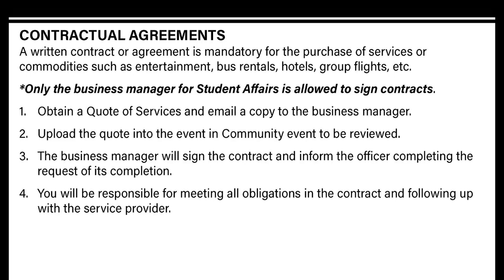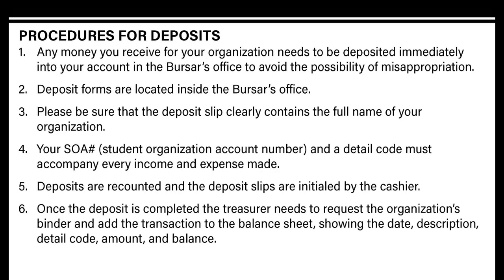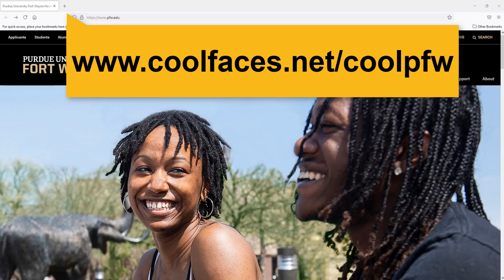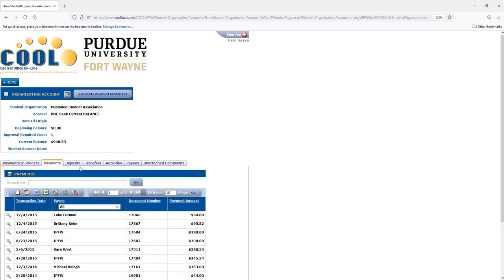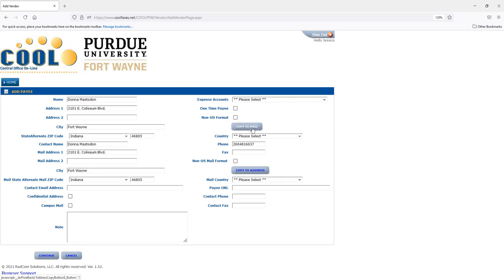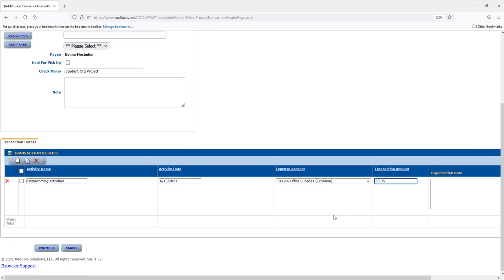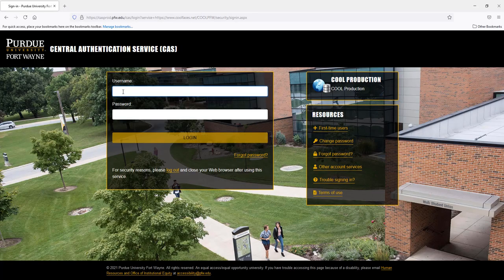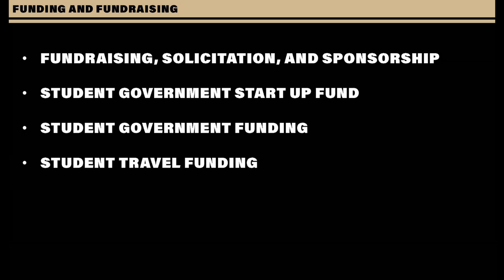6: Account Management, Funding, and Fundraising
Introduction to account management for student organizations.